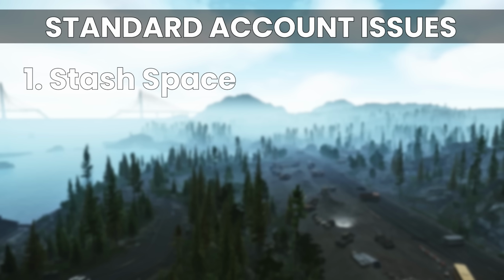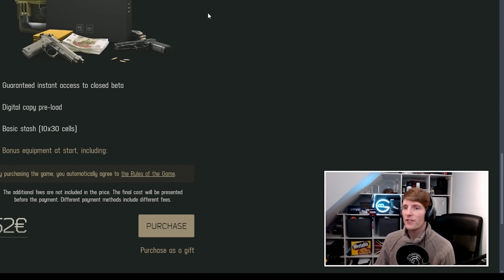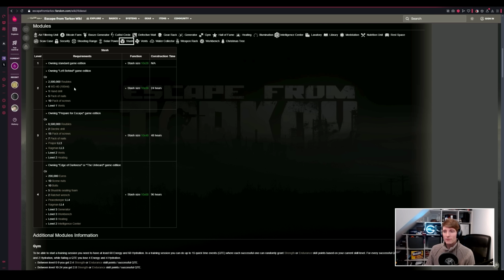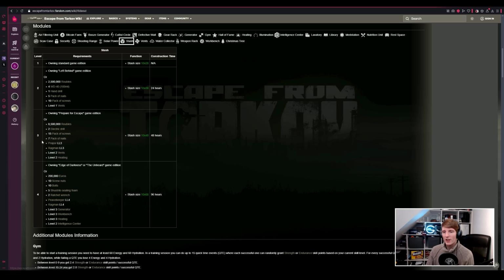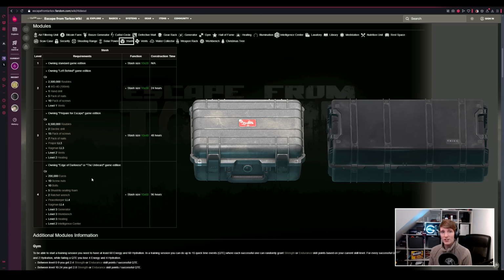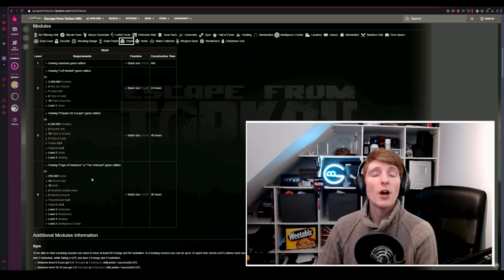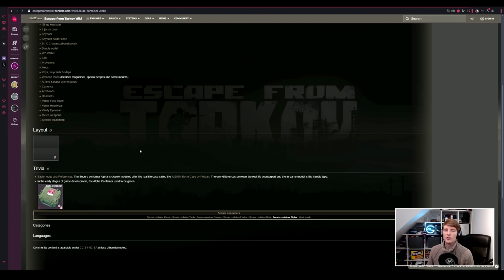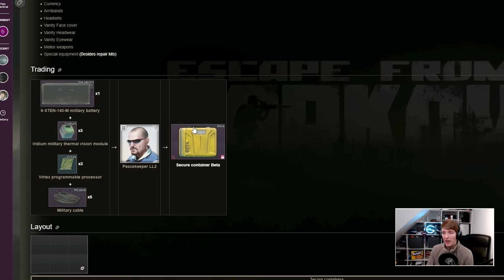Tarkov’s “Standard Account” Needs A MASSIVE Buff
TIMESTAMPS
00:00:00 Storage & Stash
00:05:28 Secure Container & New CMS
00:08:25 Hideout Partial Handins